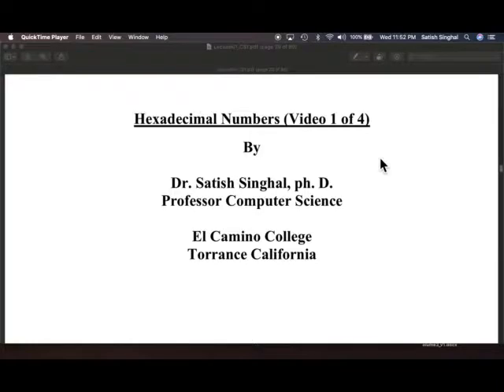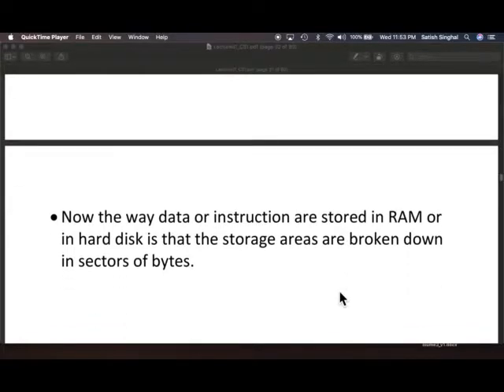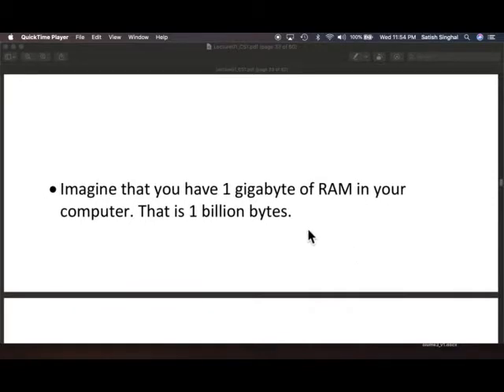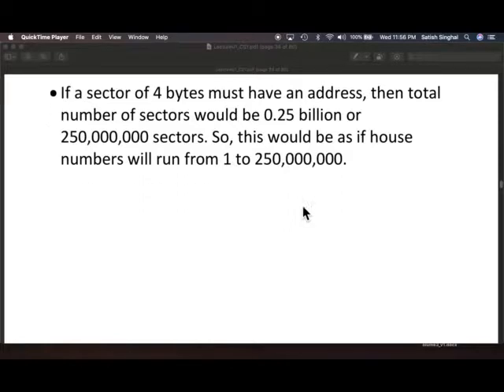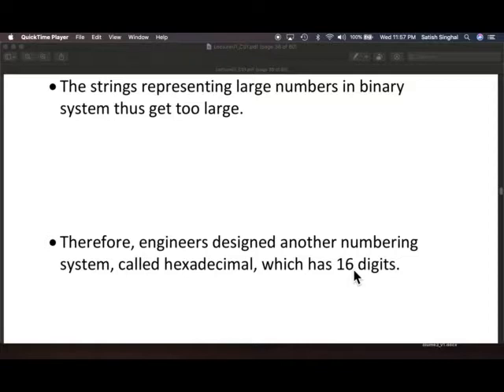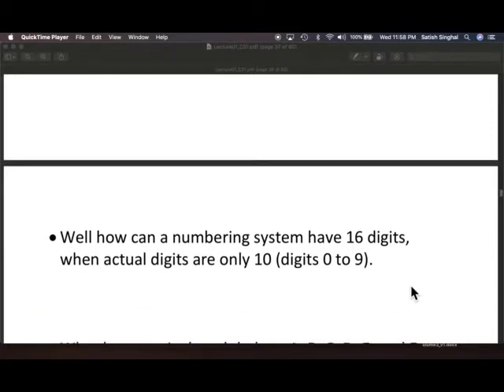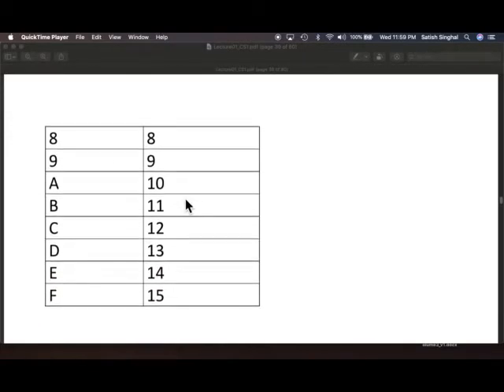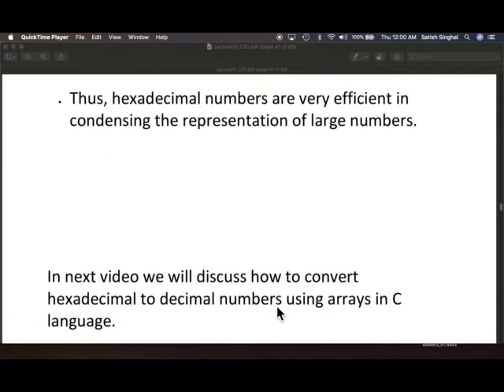Convert Hexadecimal numbers to Decimal: Video 1 of 4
This first video simply describes as what the hexadecimal numbers are and their advantage over binary numbers.